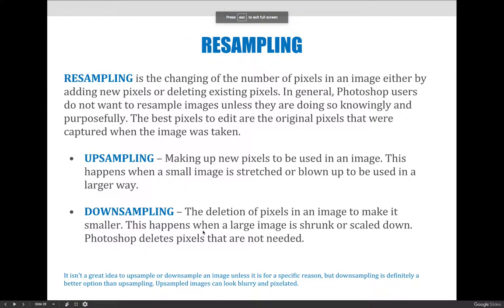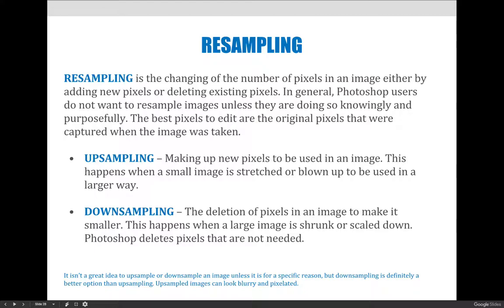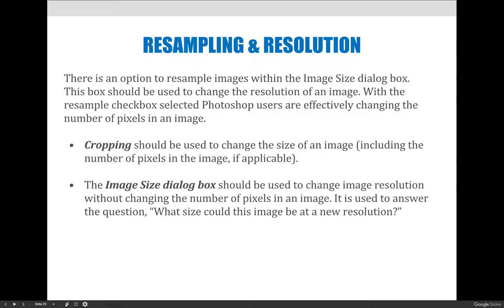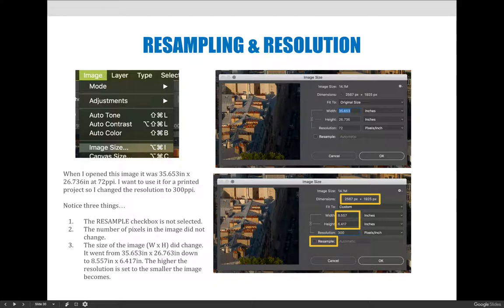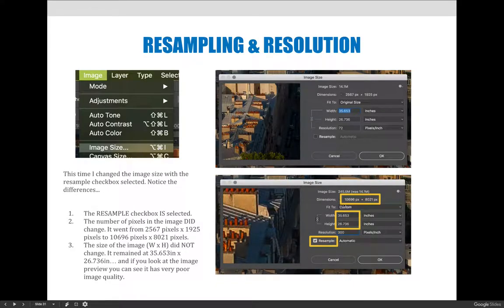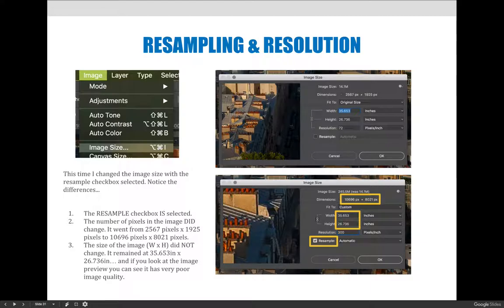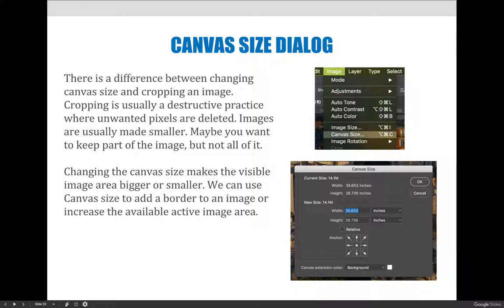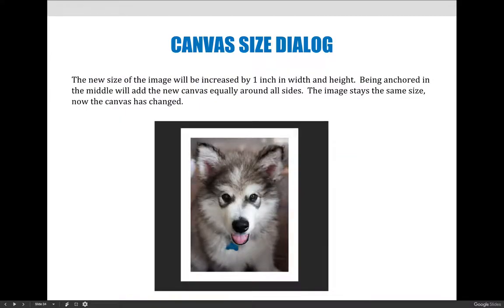ART 1280 – Module 03 / Pixel Basics (Video 10)